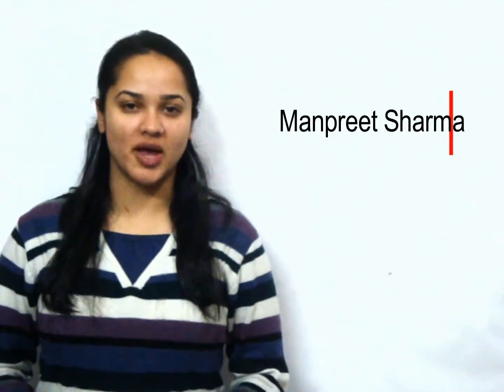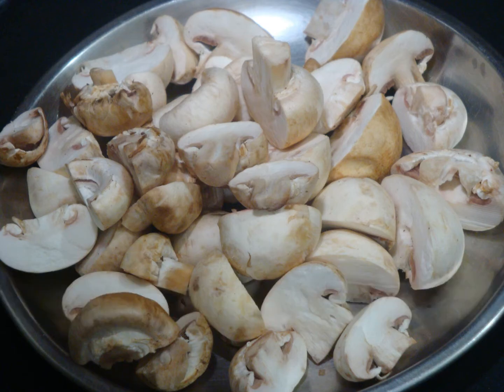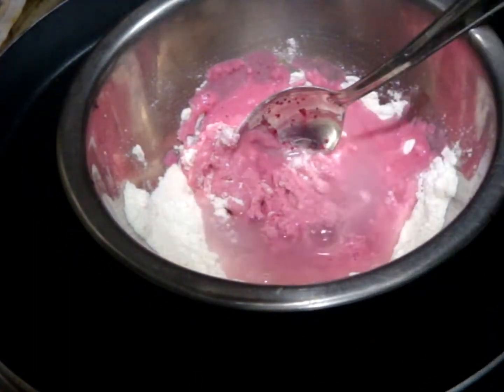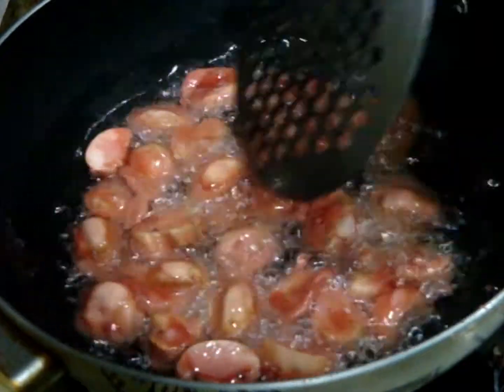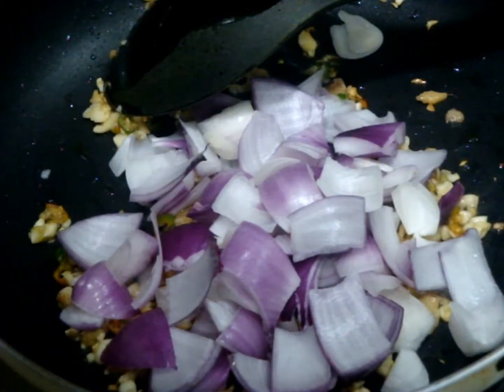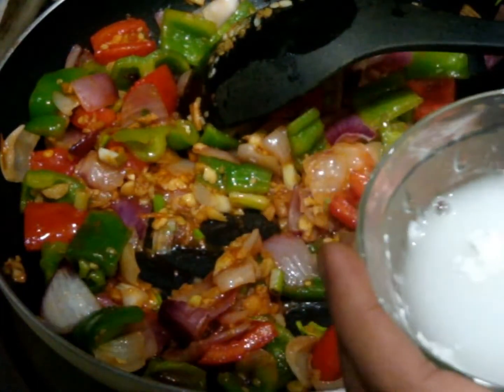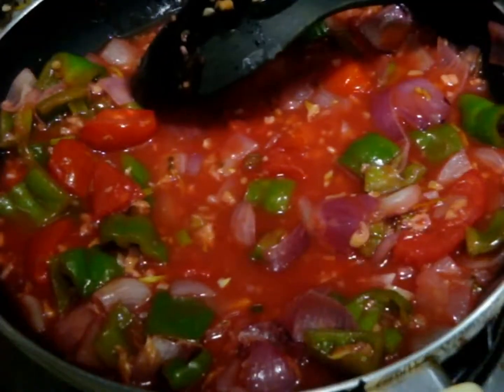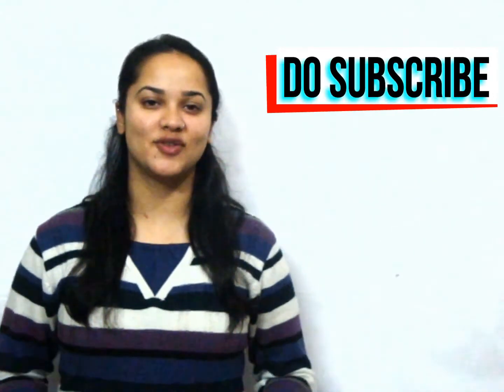Chili Mushroom | Mushroom Manchurian | Indo-Chinese Appetizers | RECIPE #101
Indo chinese chili mushroom recipe (without soya sauce) & with natural color of beetroot. you will love this exotic combination of veggies and mushrooms. Don't miss this delicious taste try it now :)

INGREDIENTS :-  (SERVING-2)

4 TBSP ALL PURPOSE FLOUR OR MAIDA
4 TBSP CORN STARCH OR FLOUR
2 MEDIUM ONIONS DICED
1 MEDIUM CAPSICUM DICED
1 TOMATO DICED
4 TBSP BEETROOT JUICE OR SOYE SAUCE (OPTIONAL)
4 TBSP CHOPPED GARLIC
2 TBSP GINGER CHOPPED
2 TBSP GREEN CHILI CHOPPED
1 PACKET MUSHROOM
SALT TO TASTE
OIL FOR FRYING AND TEMPERING
1 TBSP PLAIN VINEGAR
1 TBSP TOMATO SAUCE
SPRING ONIONS GREENS
WATER ACCORDING TO REQUIREMENT

TO MAKE BEETROOT JUICE :-

ADD 2 TO 3 PIECES OF BEETROOT ,2 TBSP WATER IN A GRINDER AND MAKE A THICK PASTE AND THEN STRAIN THE JUICE OUT.